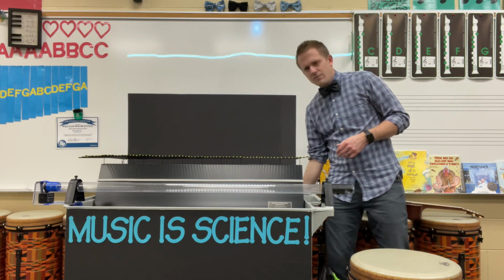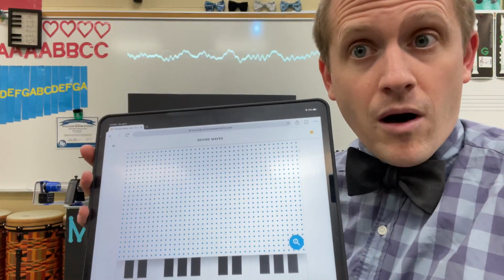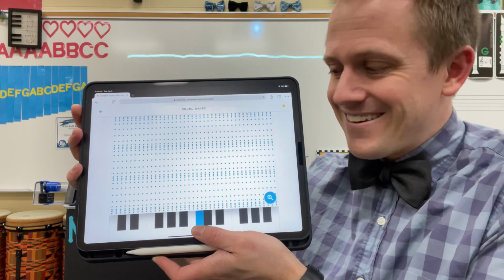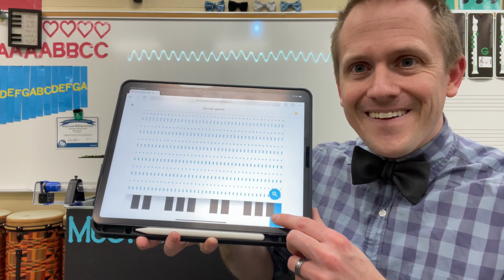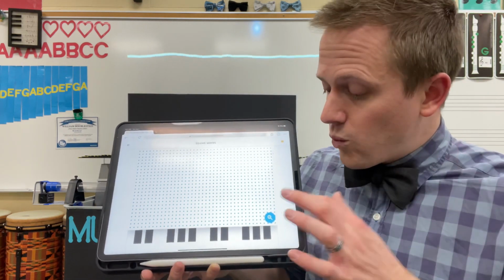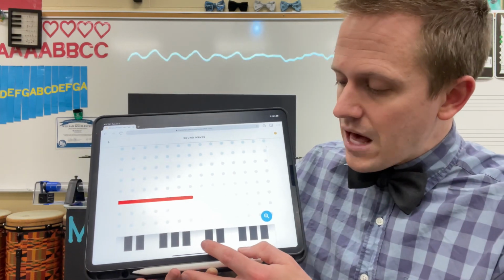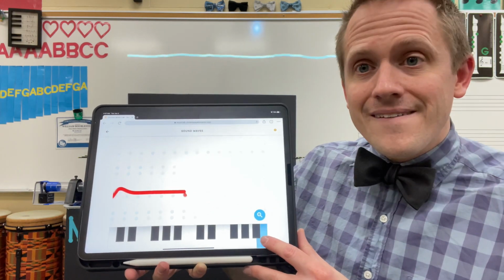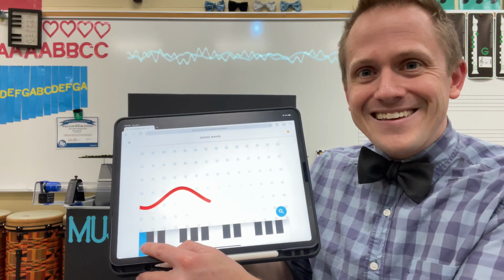Music Is Science Ep. 1- All About Vibration!